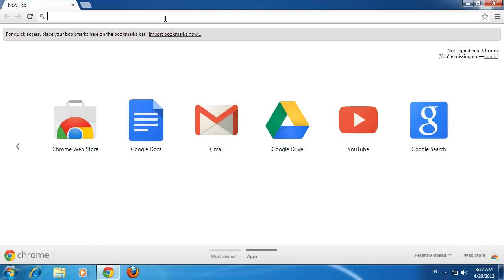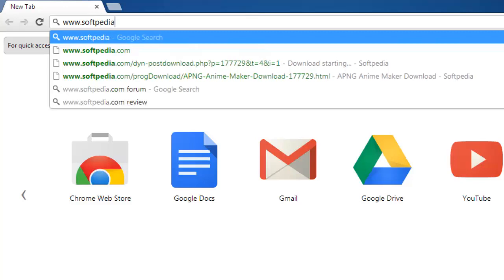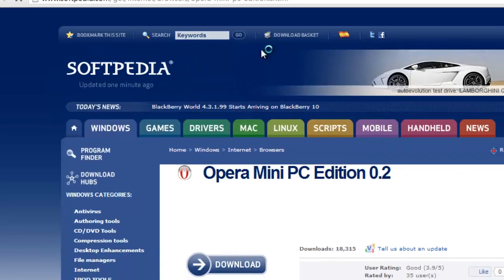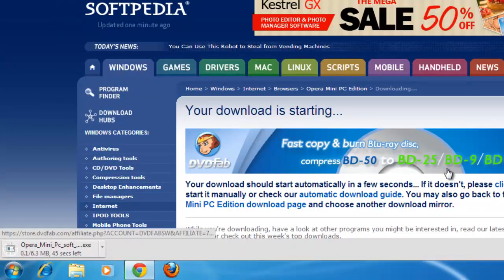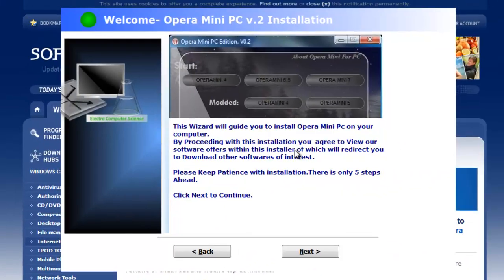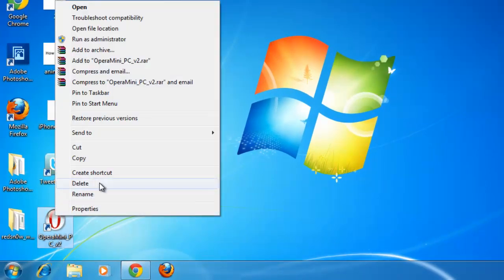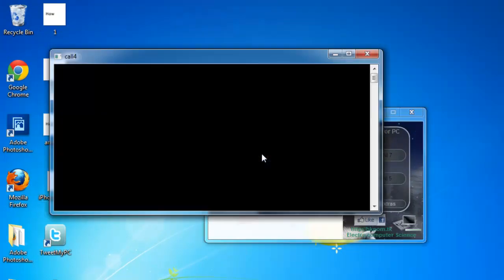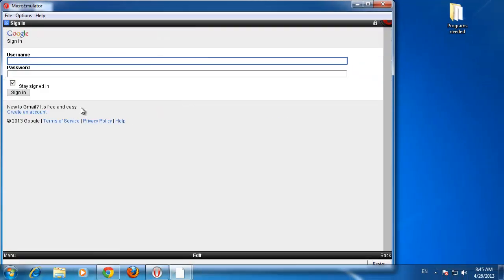How to Install Opera Mini to PC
In this tutorial you are going to learn how to get Opera Mini for PC

This tutorial is going toThis tutorial is going to show you how to download Opera Mini to your PC. show you how to lower ping in online games which will mean you have a smoother experience.

Step # 1 -- Downloading Opera Mini

First you are going to need to download the program. Navigate to the website " and click the "Download" button. On the next page choose a download source on the right then just wait for the program to download.

Step # 2 -- Installing the Program

Once the download has completed, click on it to open the file. Click "Yes" in the dialog box that appears. The installer will run, you need to click "Next" five times then click the large "Install" button. Close the window that appears then close the advertising that appears in your current web browser.

Step # 3 -- Running the Program

Go to the desktop and right click on the Opera icon and click "Run as Administrator", click "Yes" in the dialog box that appears. In the window that appears select one of the Opera mini versions, here we are selecting version 4. In the window that appears click "Start" and Opera Mini will load in a window and that is how to install Opera Mini for PC.